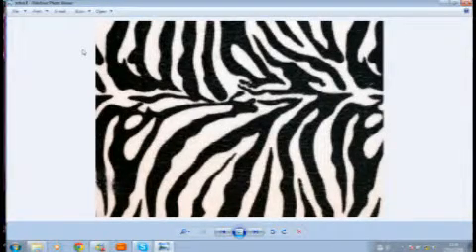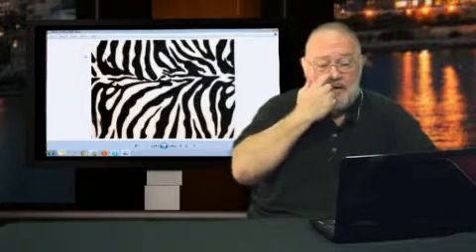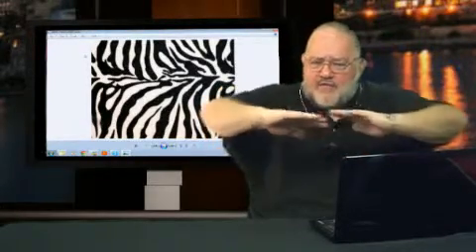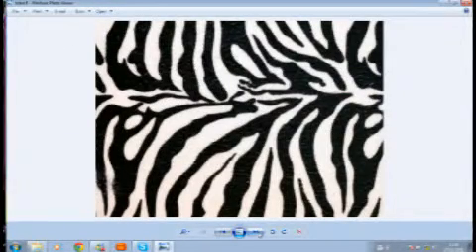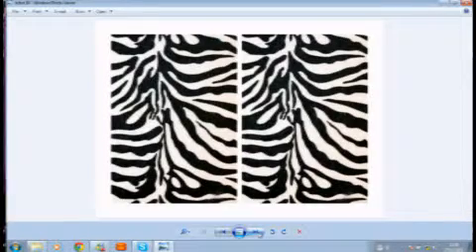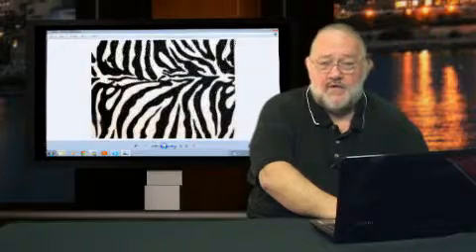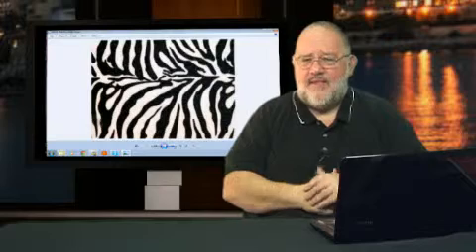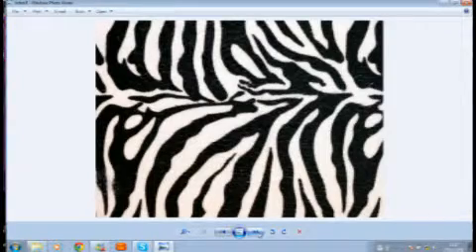Zebra Set 8 Craft Download from Alan and Barry